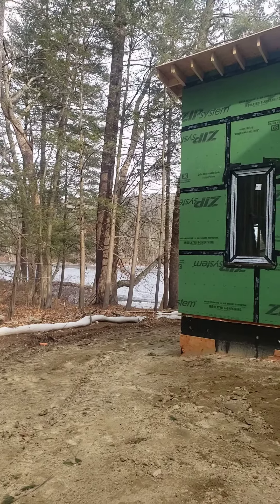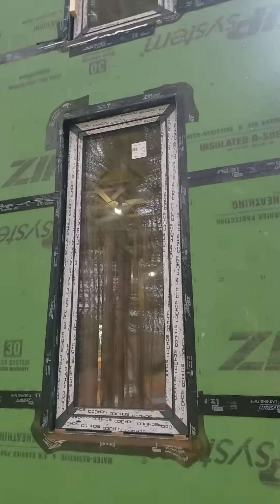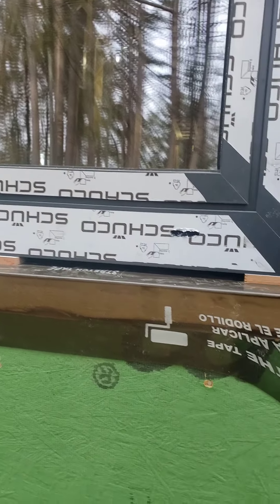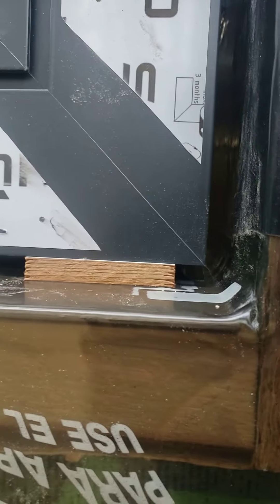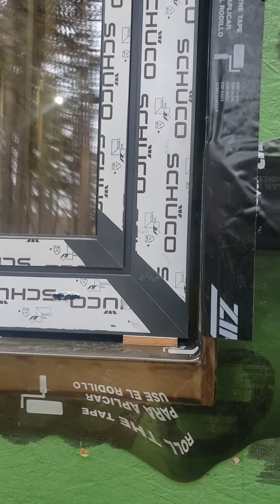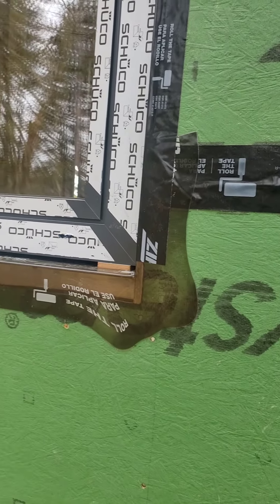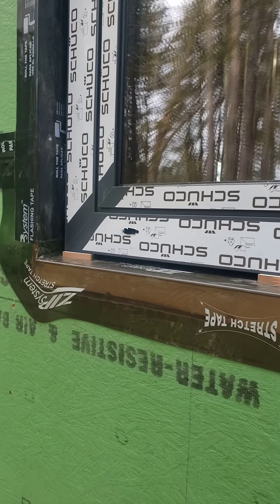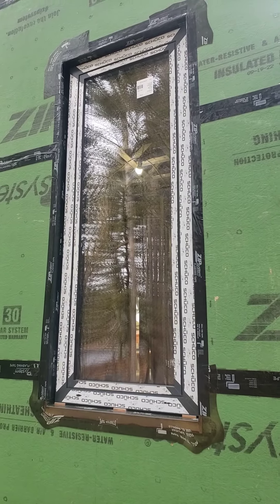Exterior view of the installed window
Let's step outside and take a look at a window install